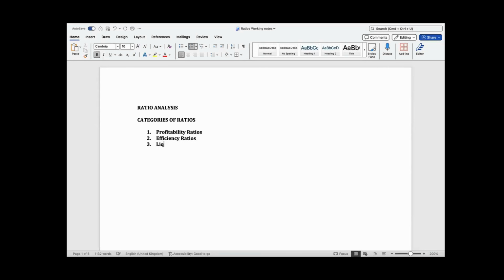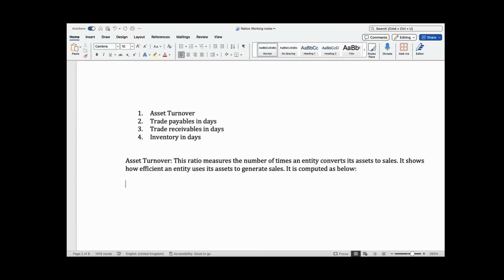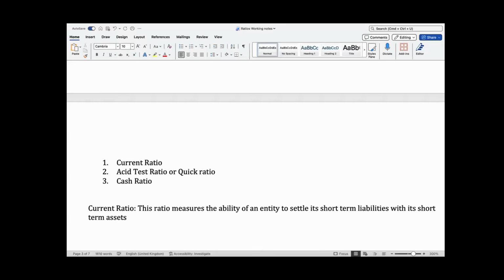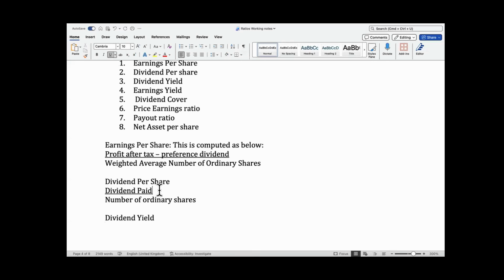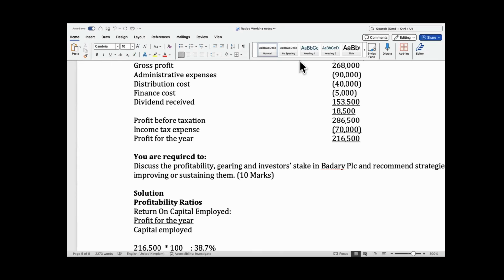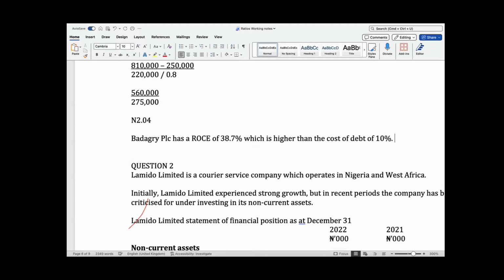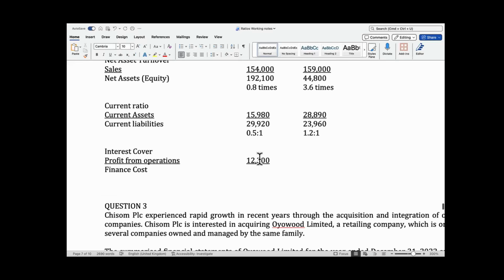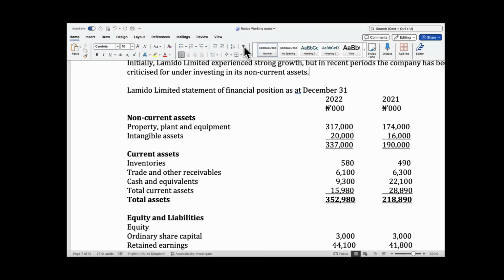SBR: Class 44 Ratio Analysis